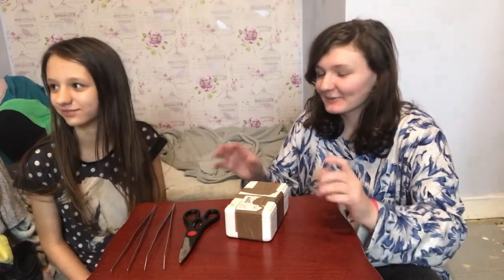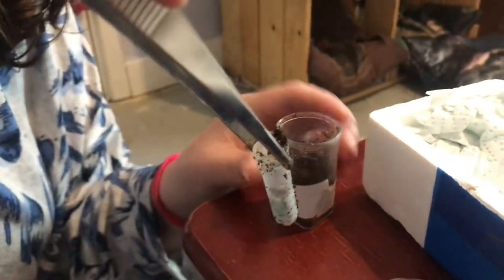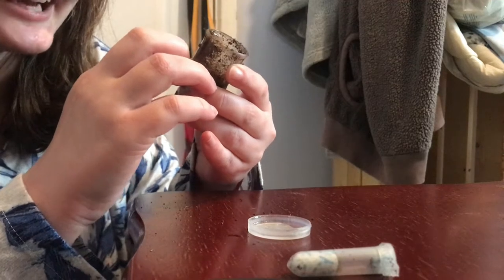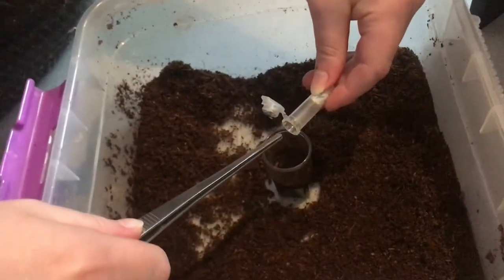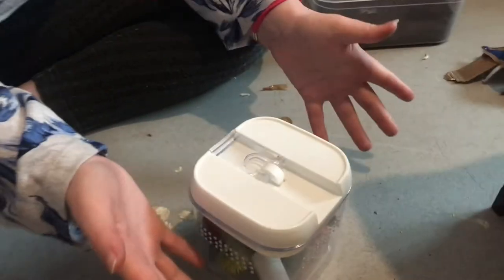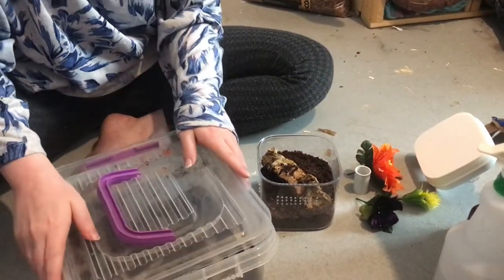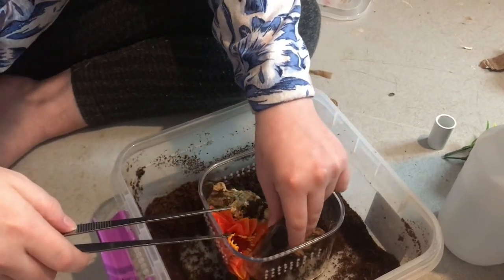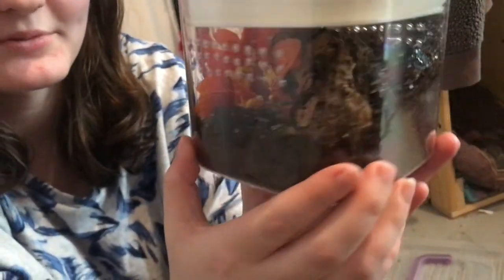Unboxing New Tarantulas ~SUPER AWESOME~ species I have never had before!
Hiya! My name is Gem and i'm fully committed to being myself.

This channel is dedicated for my life! I'll upload live streams i do occasionally, Tarantula feedings, take downs, scary moments, tarantula guides, tips and tricks on how to care for slings/spiderlings/tarantulas. I may also upload other content such as Vlogs, of my life where i may go out with my family, or have a song cover video. I do enjoy to sing and share my passion. This channel isn't just about spiders or the wildlife, it is how wild my life truly is! And all of you can come with me on my journey as i discover who i am, what i want to be, and what life has in store for not just me, but for you as well.

I stream on Facebook, upload my videos to Youtube and i record with my phone camera. Unfortunately i don't have the high tech gear that i desire but one day that'll come and when it does, it'll be absolutely brilliant.